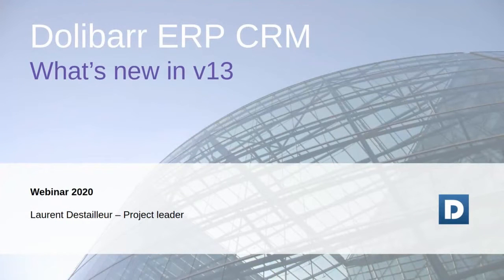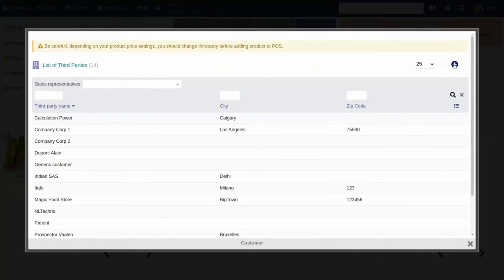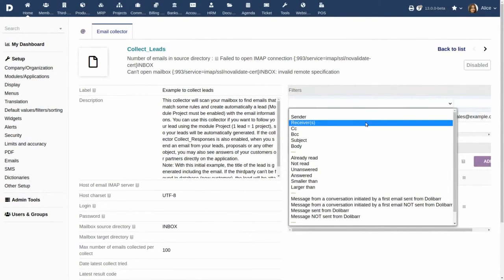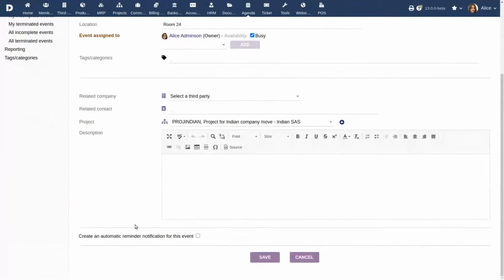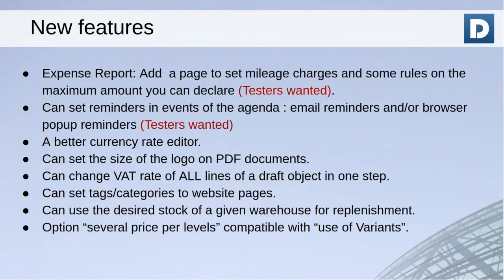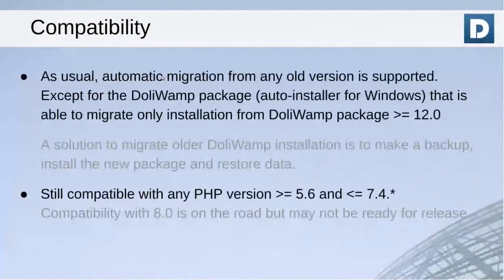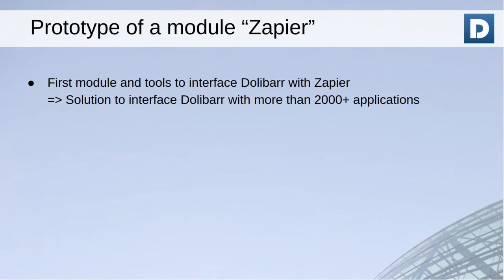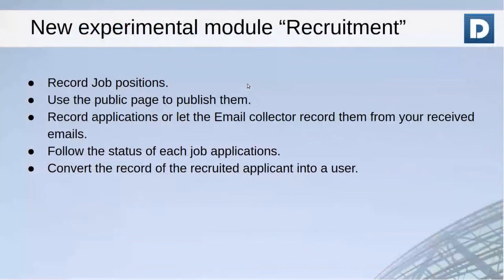What's new in Dolibarr ERP CRM v13 (english version)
Live session recording during german Doliday